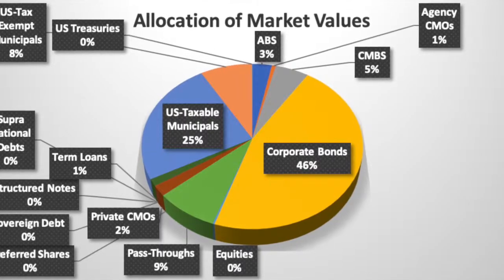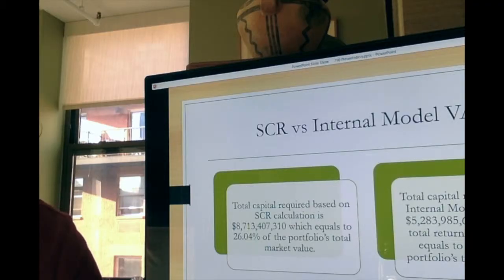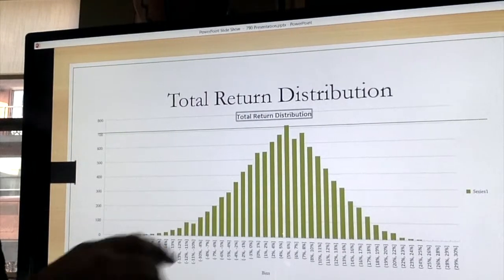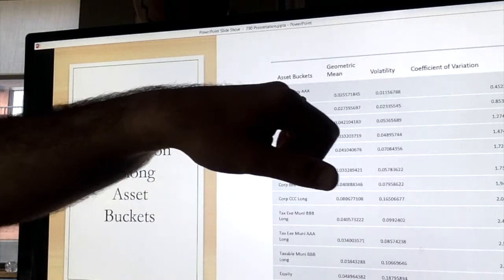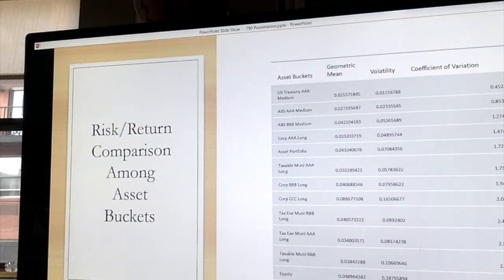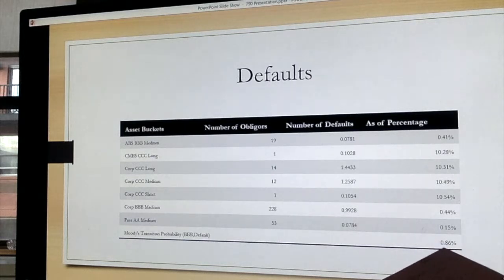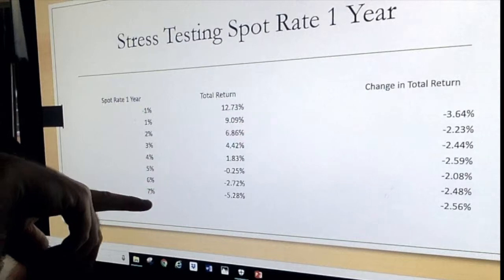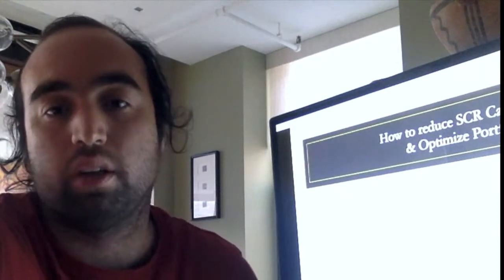Cna Financial Portfolio and Capital Requirement Analysis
In my presentation, I analyzed CNA Capital Portfolio and the company's Solvency2 capital requirements.